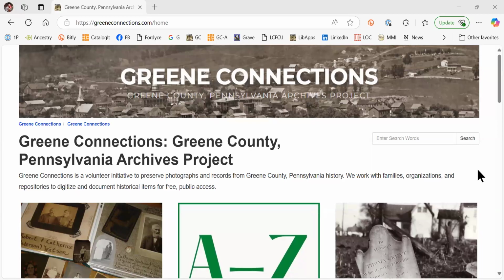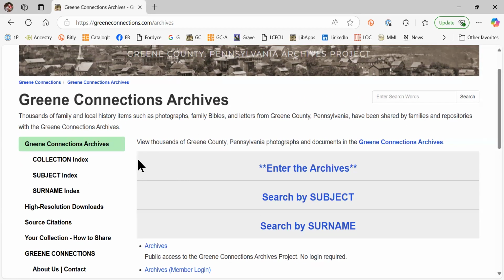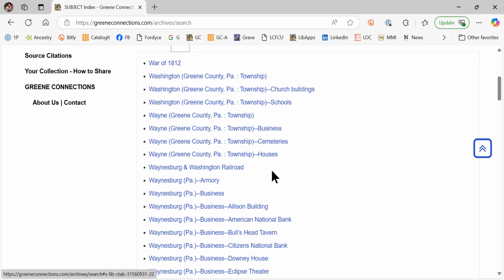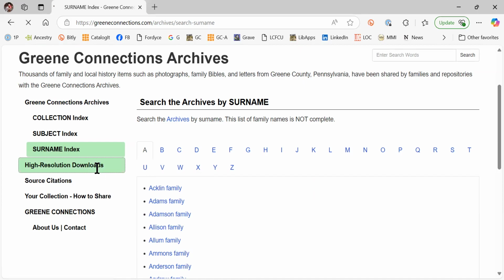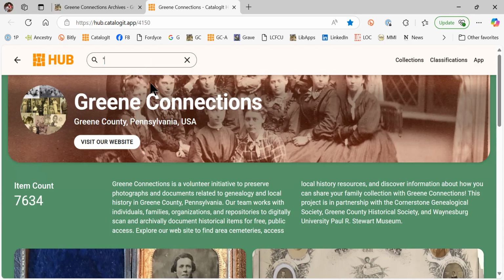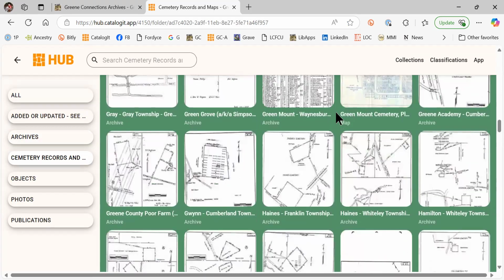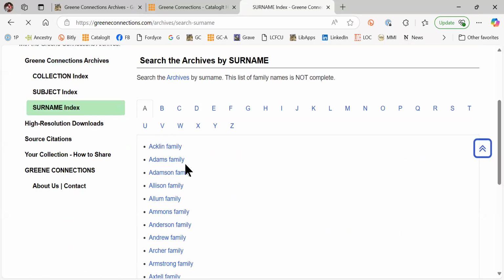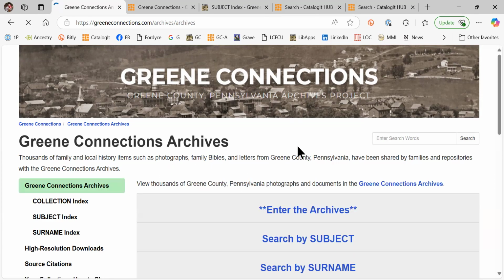Navigate and Search the Greene Connections Archives Project (2025)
How to find photographs and documents in the Greene County, Pennsylvania Archives at GreeneConnections.com